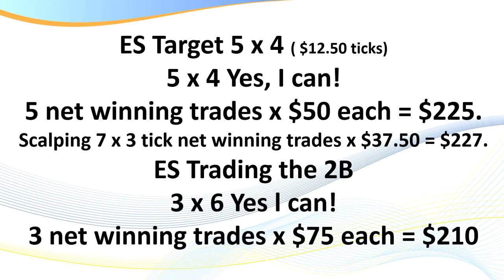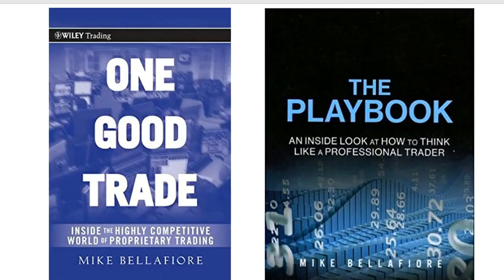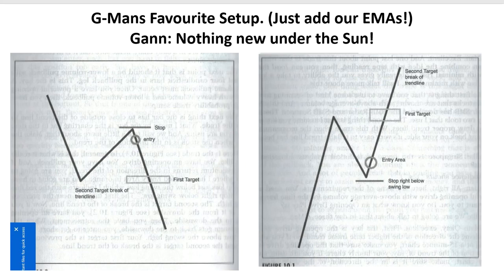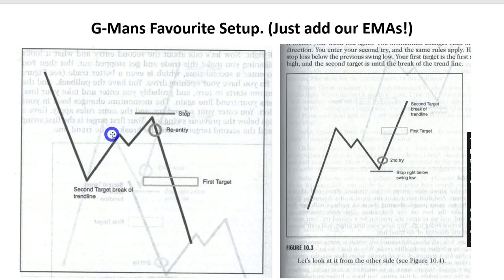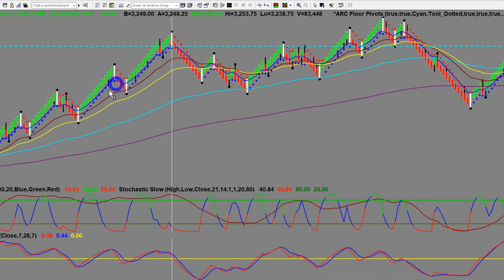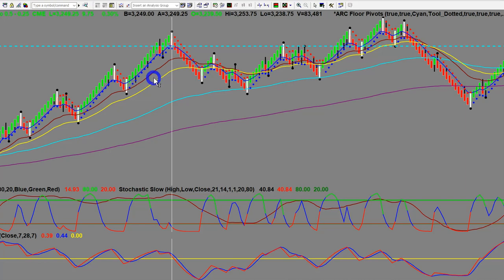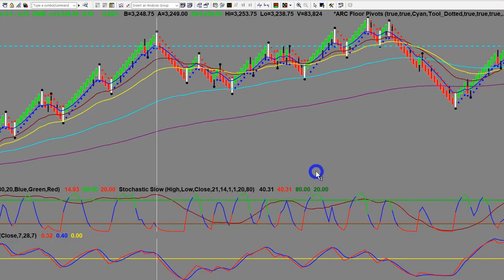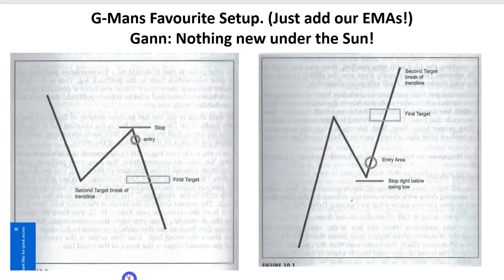Bitcoin to the moon (ING)- bitcoin!!!! última oportunidad!! para tomar ganancias!!!!